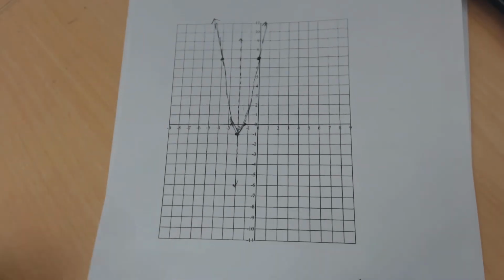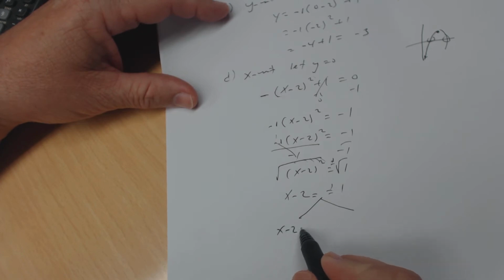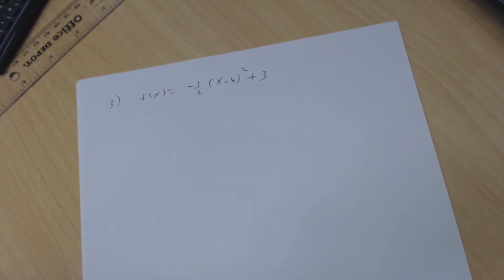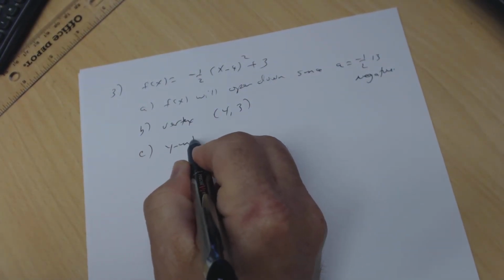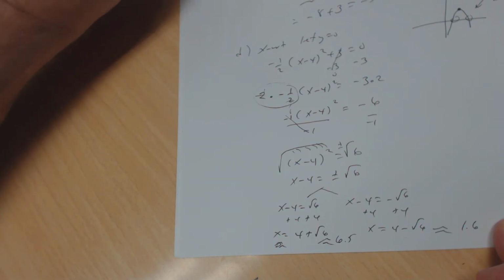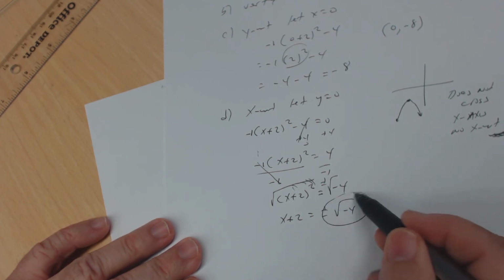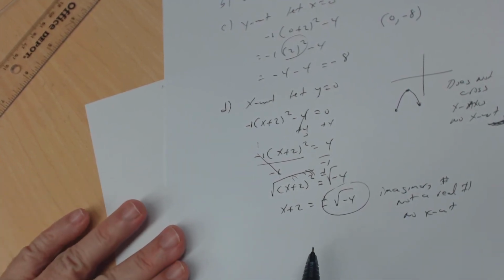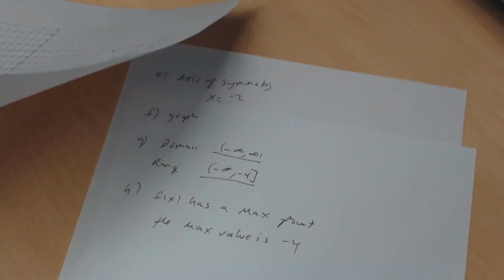3 1 p4